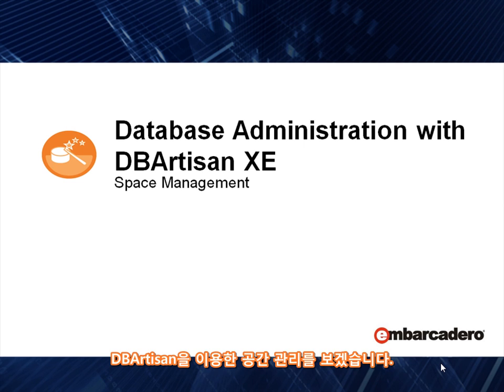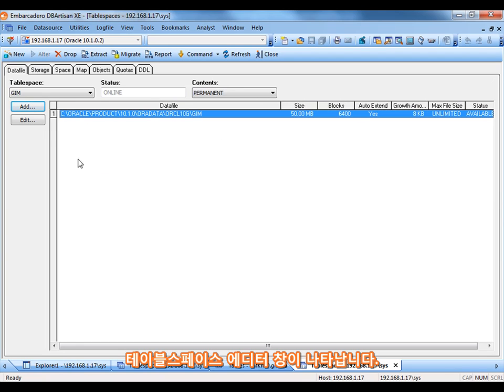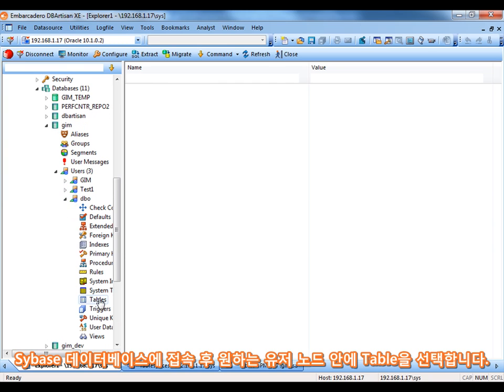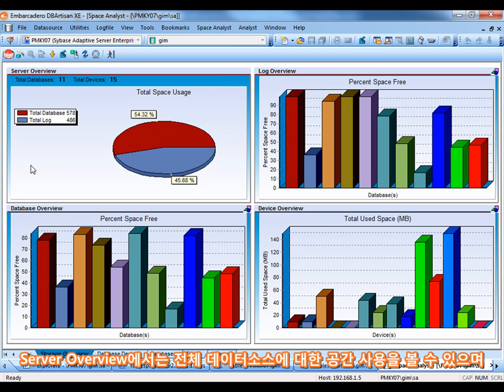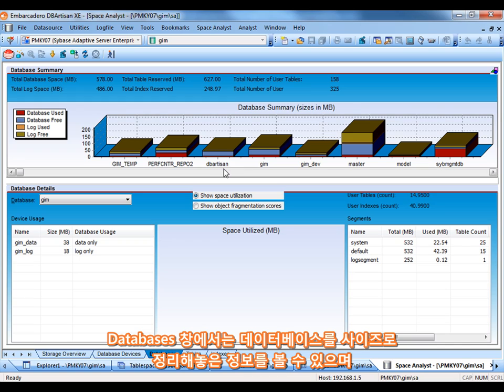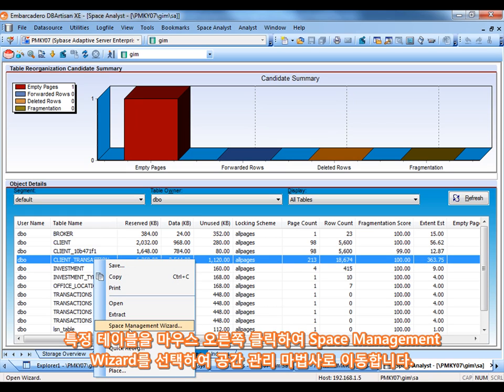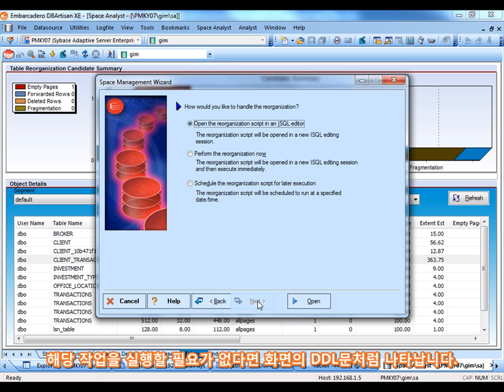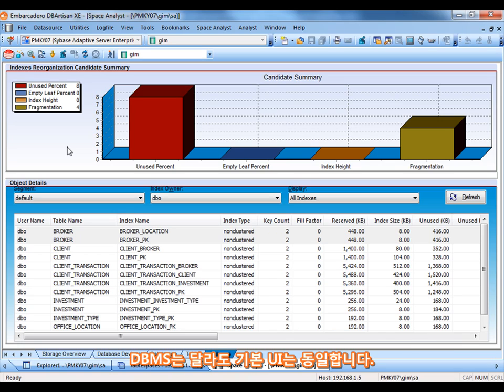DB Power Studio #4-3. DBArtisan 둘러보기(데이터베이스 공간 관리)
DBArtisan은 여러 DBMS 플랫폼에 대해 사용하기 쉬운 단일 환경을 제공하는 프리미엄급 데이터베이스 관리 툴입니다.

DBArtisan을 통해 데이터베이스의 공간을 관리하는 법을 보겠습니다.